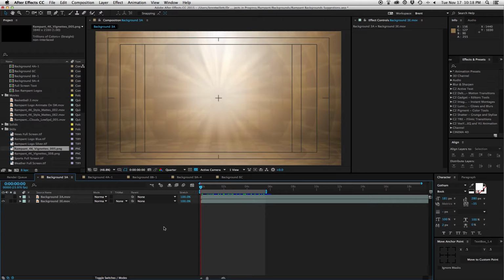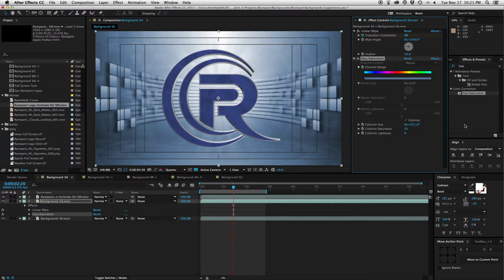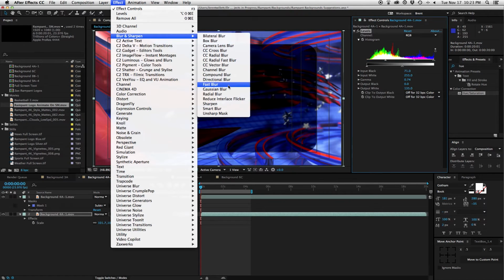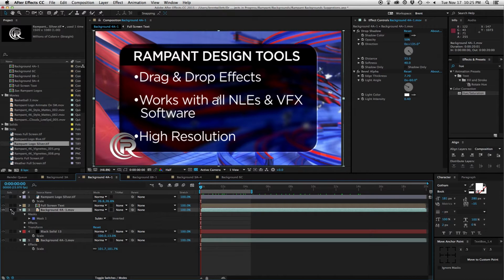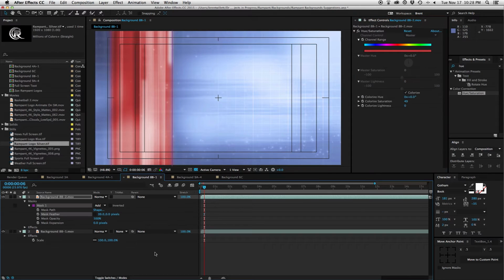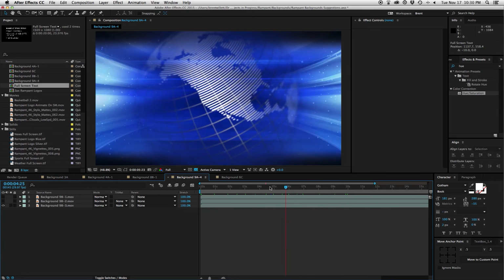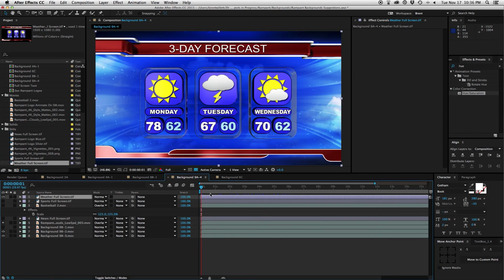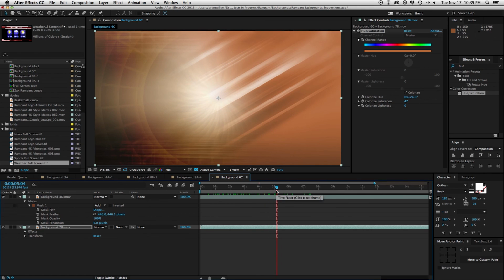Rampant Backgrounds Tutorial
In this tutorial I point out some of the features of the backgrounds and show some ways that they could be manipulated to achieve customized looks.  I use After Effects in the tutorial, but the techniques should be basic enough that they could be used in most editing programs.